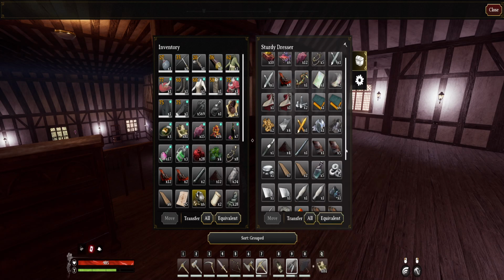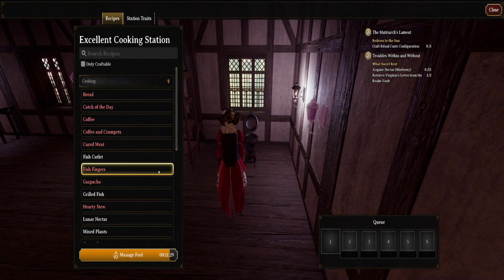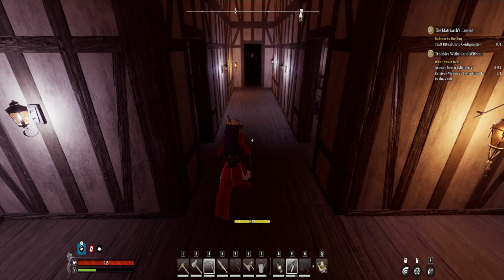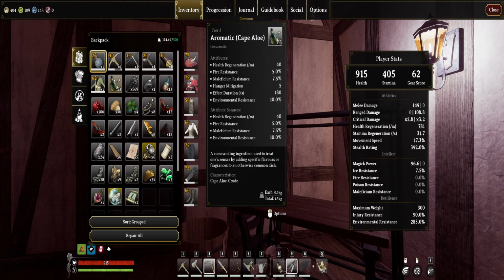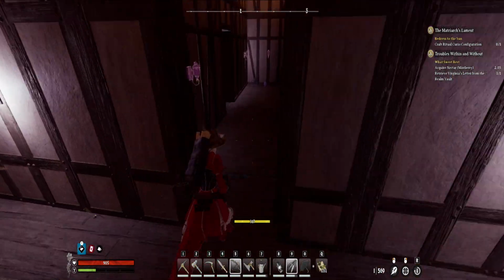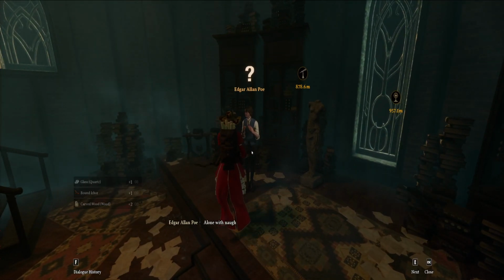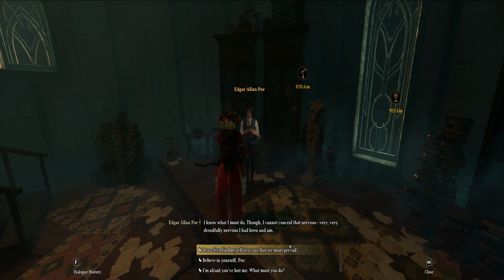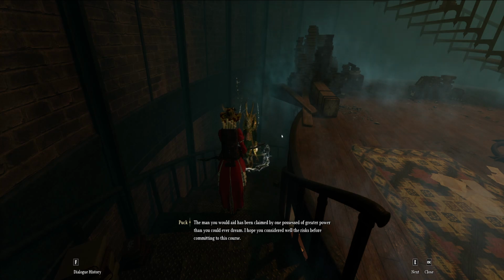Wifes Letter To Poe: Nightingale Reborn EP 23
Accidently found the letter to Edgar Allen Poe written by his wife in one of the bunkers that was nearby where he was staying at